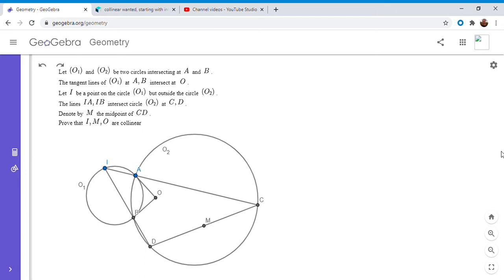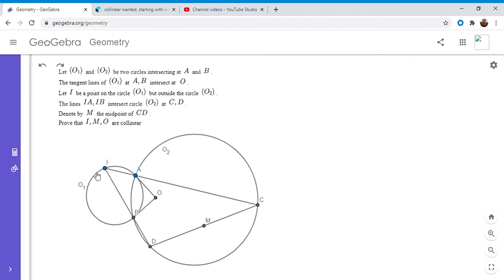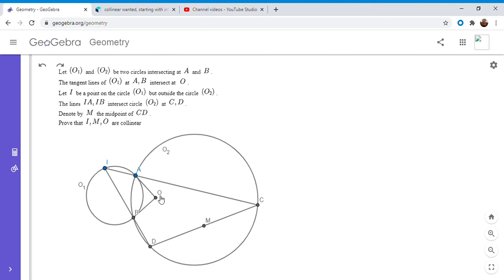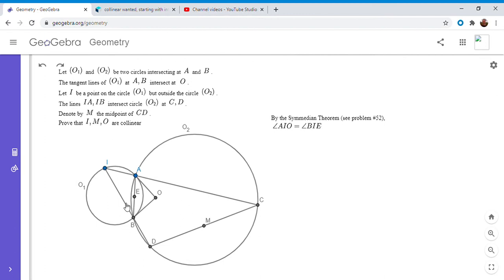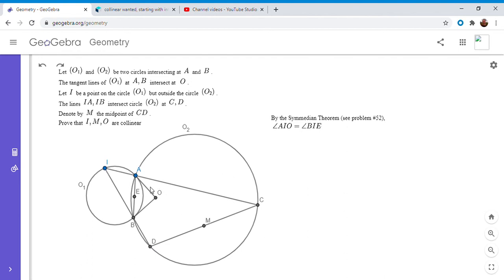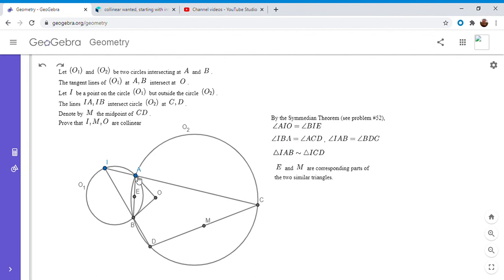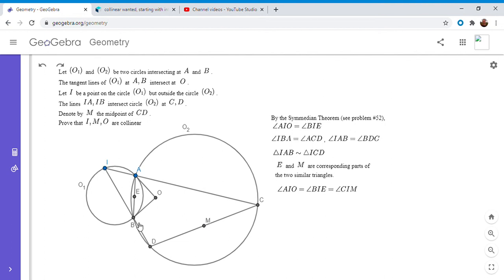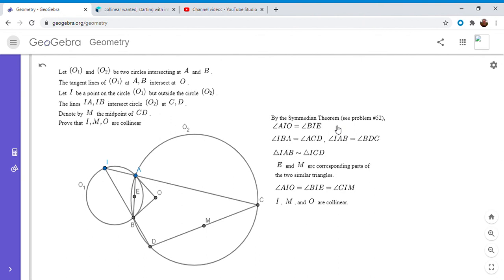Olympiad Geometry Problem #53: Circles, Tangents, Midpoint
Here is a fun problem from a 2016 Saudi Arabia Team Selection Test. A fairly simple figure, but it leads to an interesting conclusion.